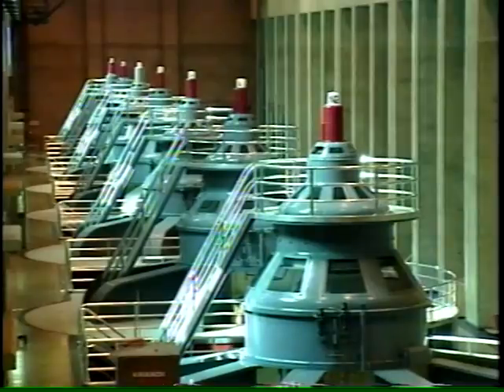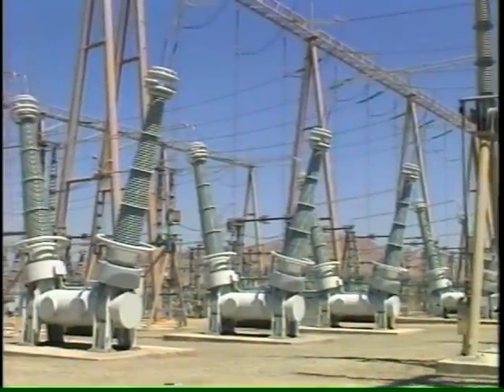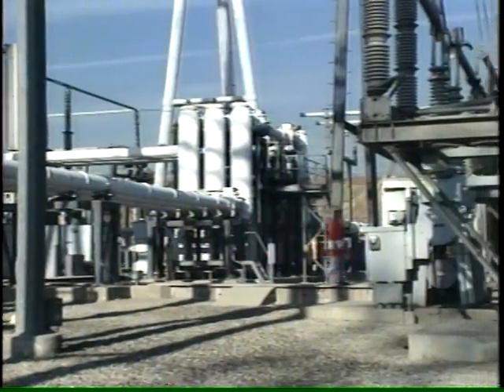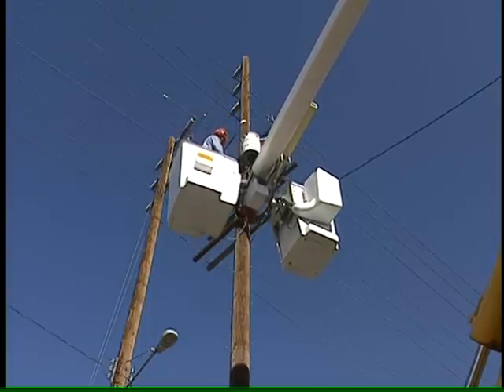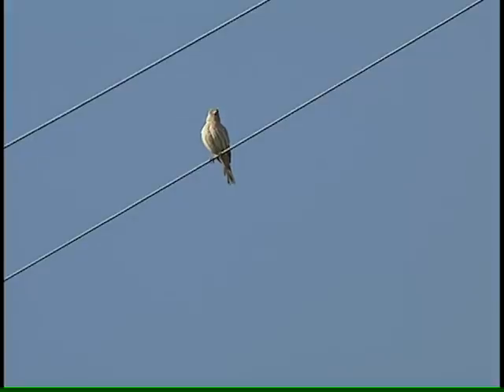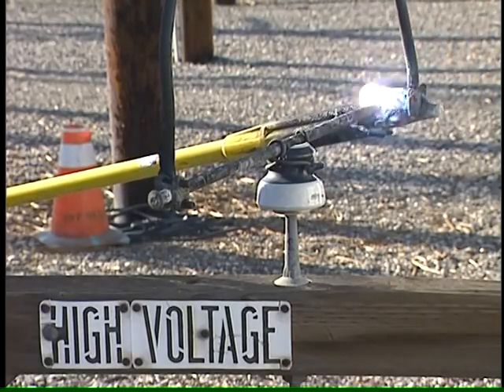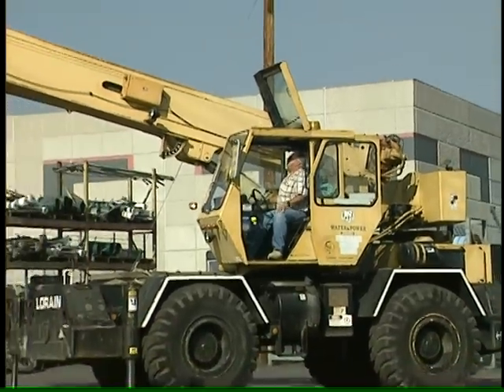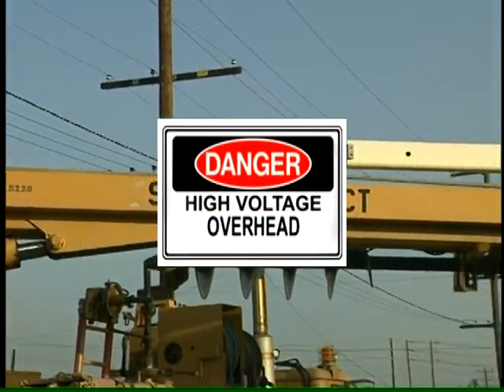Outdoor Electrical Safety Chapter 2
Electricity is a force we take for granted. Although we harness it for clean energy it can also do severe damage if misused. In the five chapters of the documentary Outdoor Electrical Safety LA Cityview 35 writer / producer Paul M. J. Suchecki and the men of the Safety and Training Division of the Los Angeles Department of Water and Power reveal the mysteries of electricity and show how to use it safely.